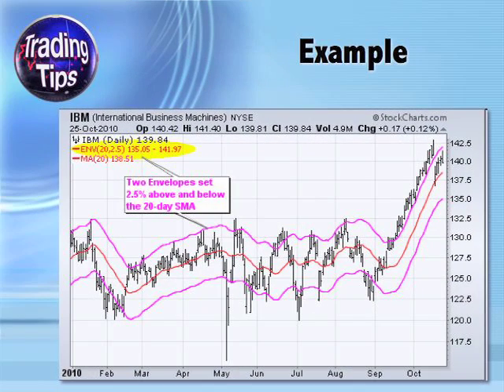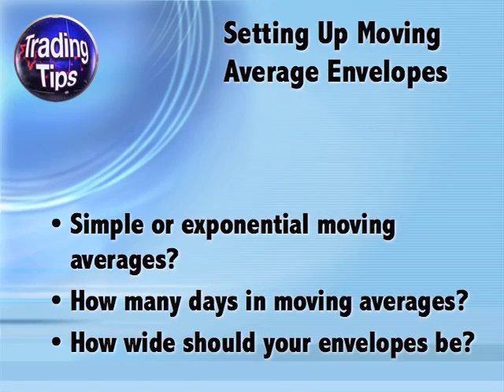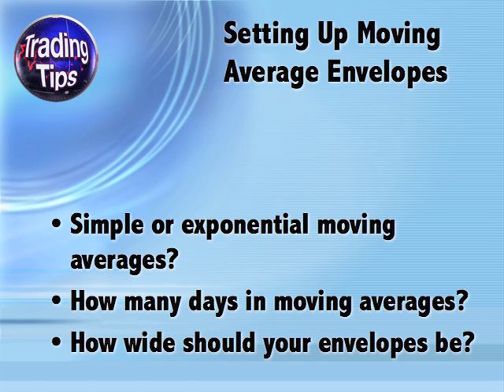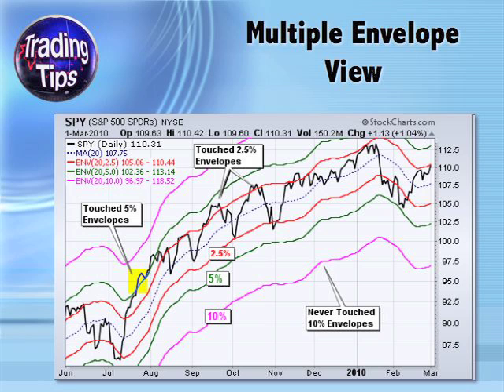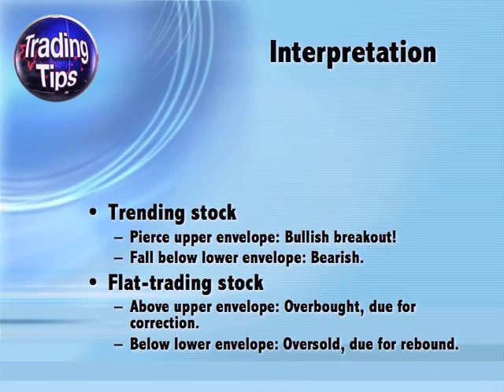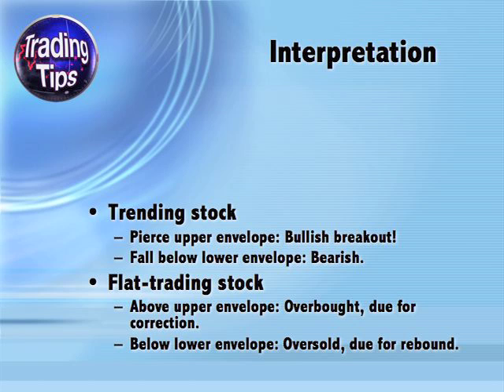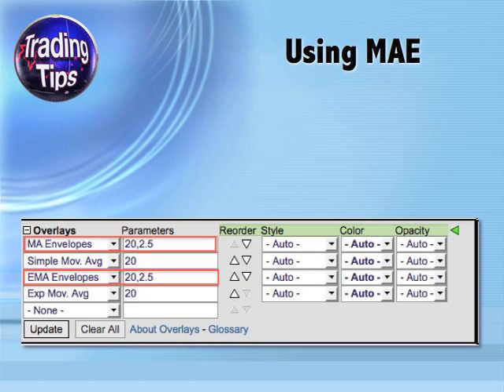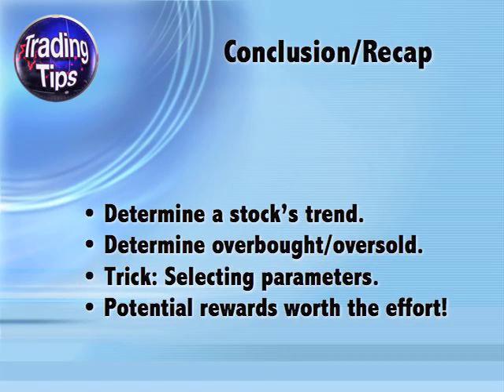Episode 64: Moving Average Envelopes: Simple But Effective Trend Indicators!